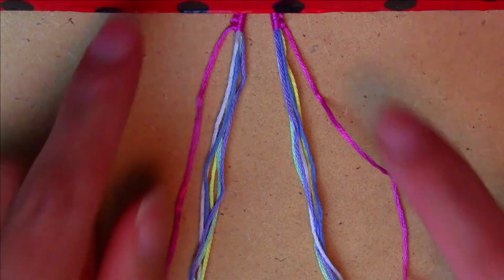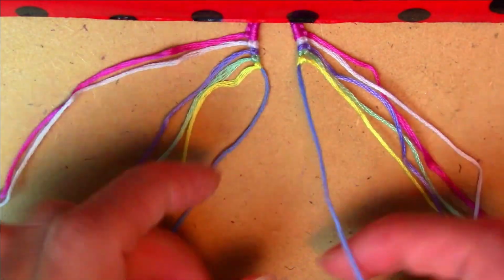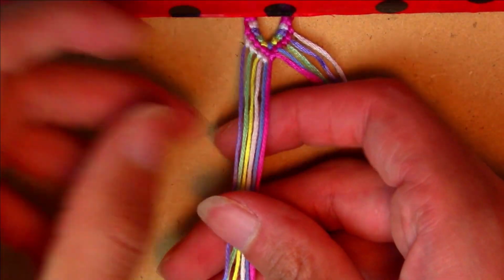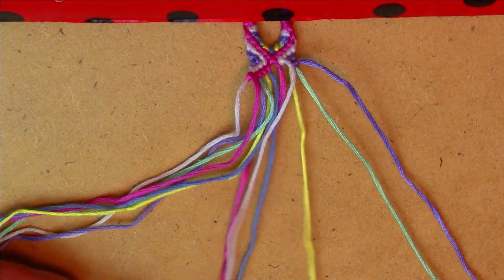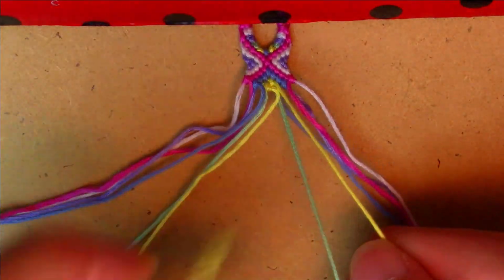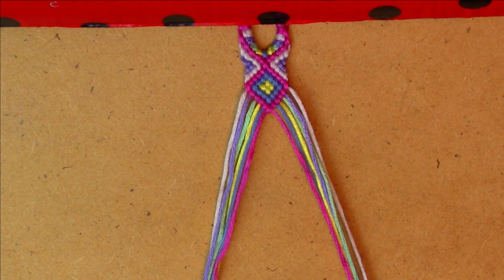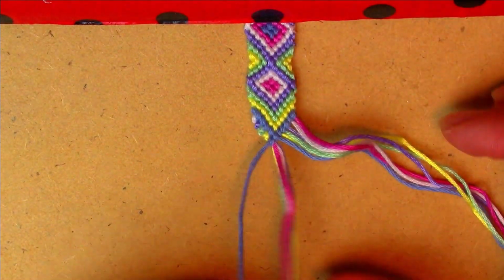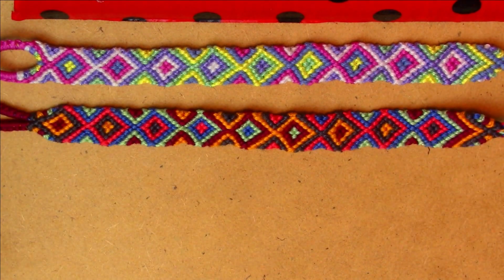Friendship Bracelet: 2 in 1 Tutorial- Basic Diamond Bracelet (teardrop loop)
Yes it's a basic bracelet and it's easy if you know the basic knots and know how to make the candy stripe and chevron bracelet. If you are a total beginner don't start with this bracelet.